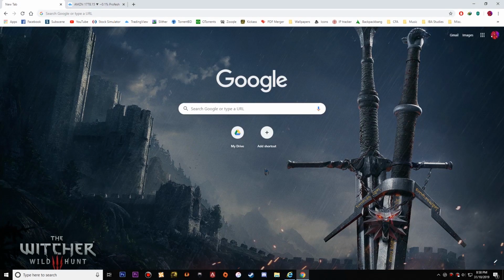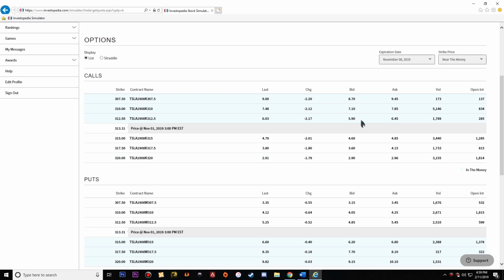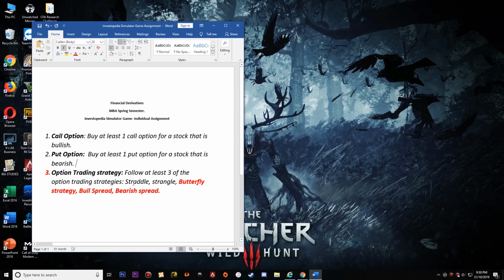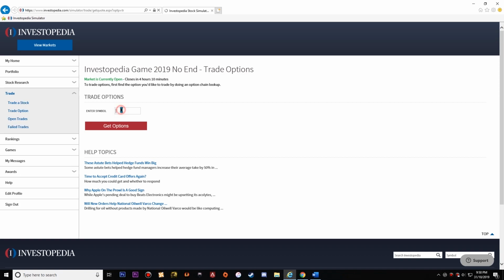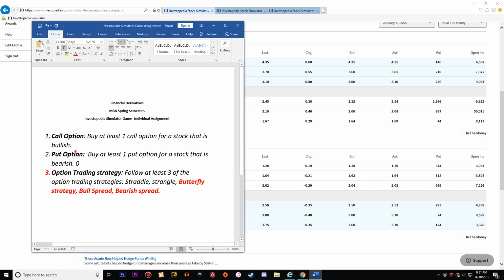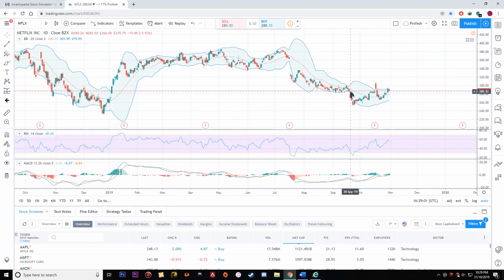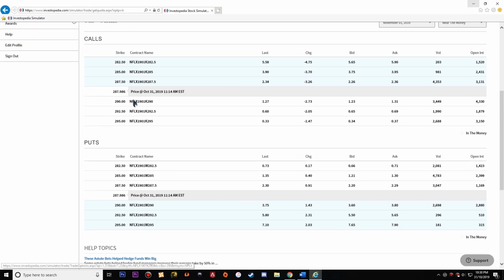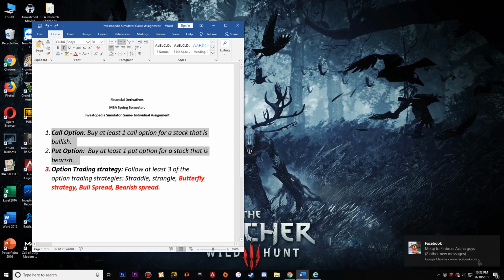Options Trading Tutorial (Ahon, BBA 24th, IBA)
Tutorial on options trading in Investopedia simulator as part of the Derivatives course in IBA,DU.